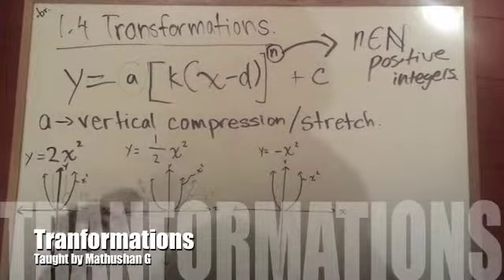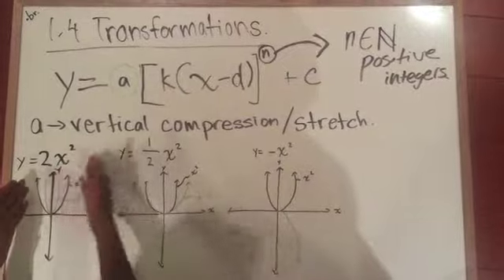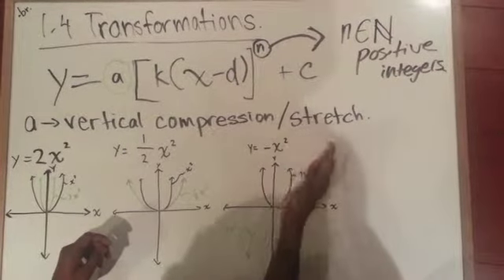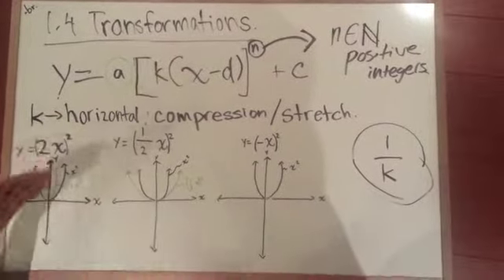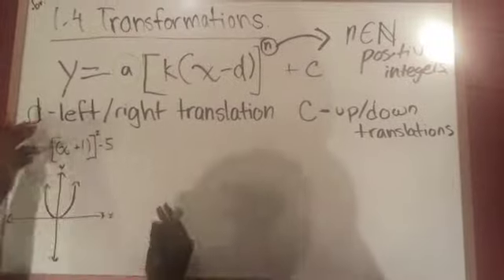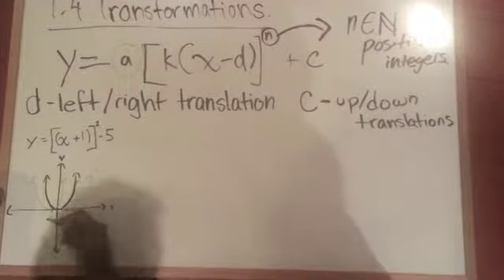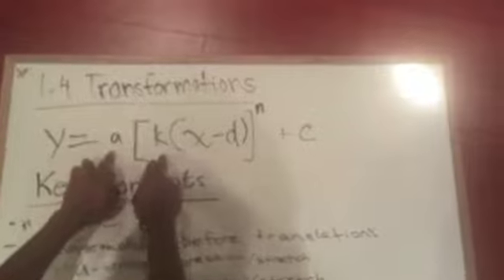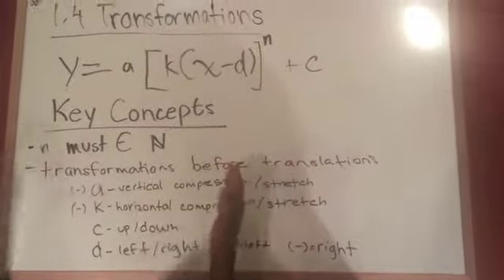1.4 Tranformations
New Project